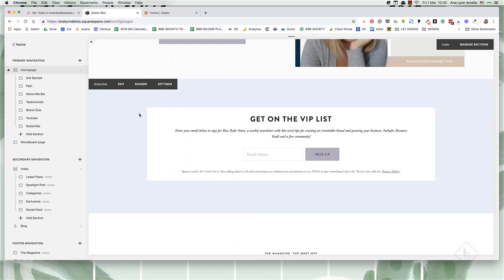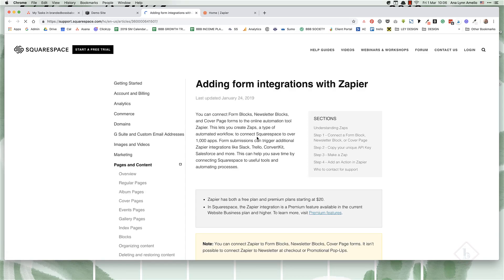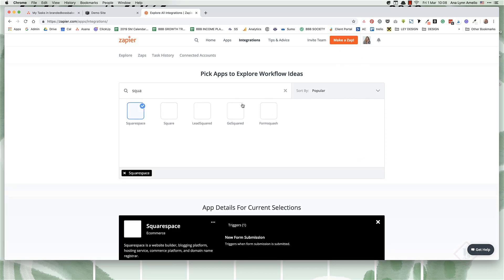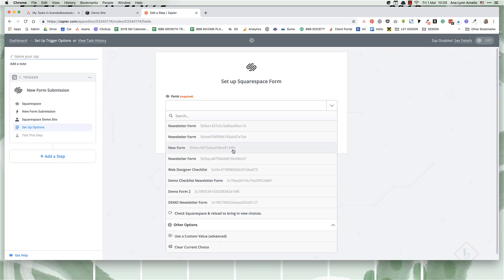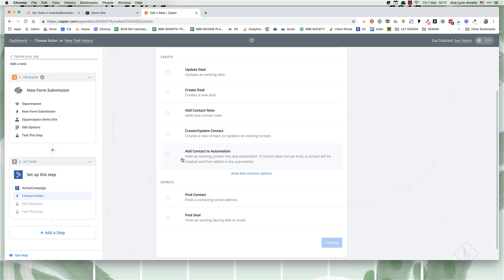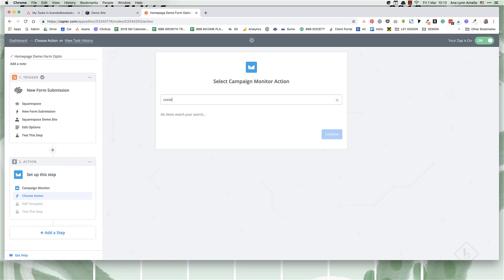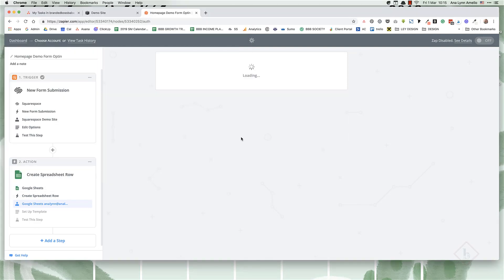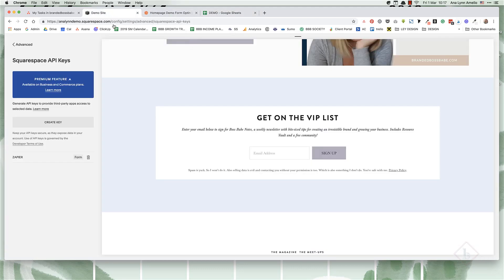How to Connect Squarespace Newsletter Block to Any Email Service Provider With Zapier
In this video, I'll show you how to connect the Squarespace newsletter block with ActiveCampaign, ConvertKit, and any other email marketing service provider by using Zapier.